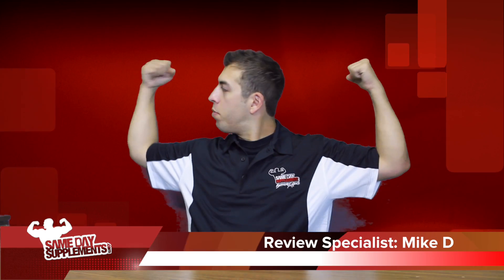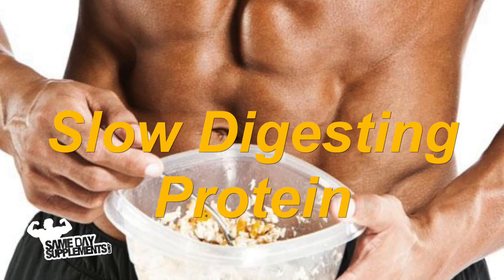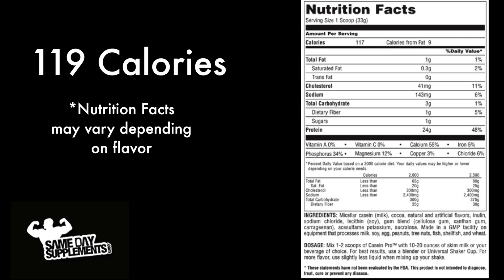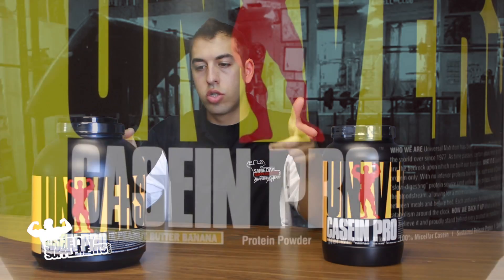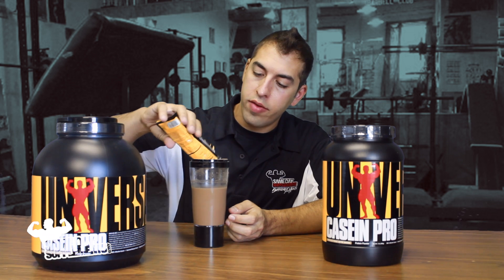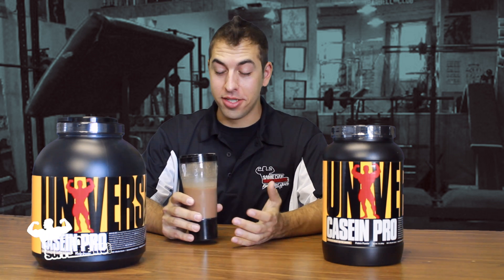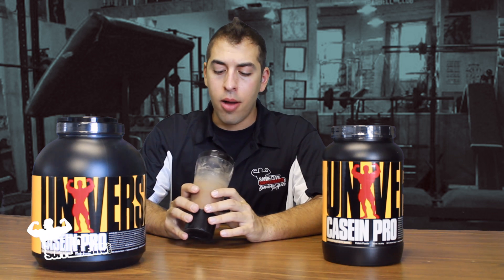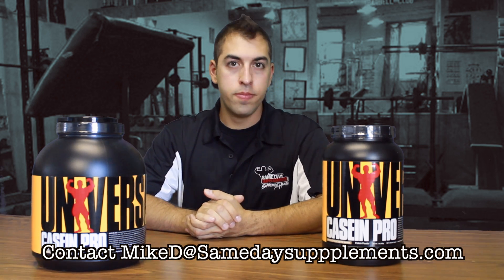Casein Pro by Universal Nutrition Review Protein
Mike from SameDaySupplements.com reviews Casein, a casien protein powder supplement from Universal Nutrition. Mike explains each ingredient, reviews flavors and puts the product to the test. Understand the product and its ingredients before you buy only at SameDaySupplements.com.